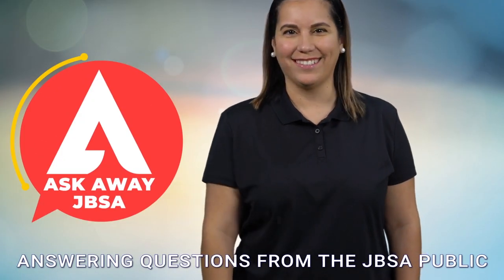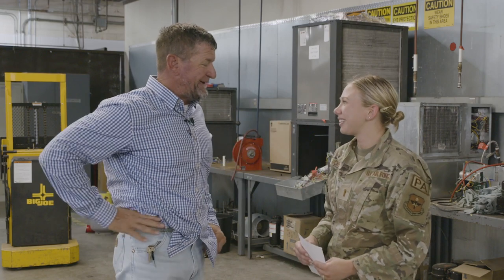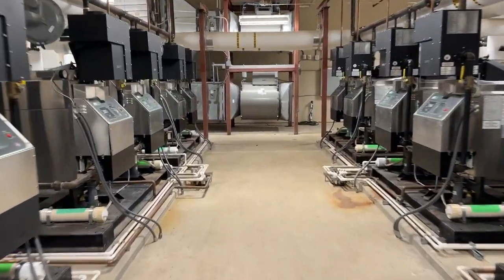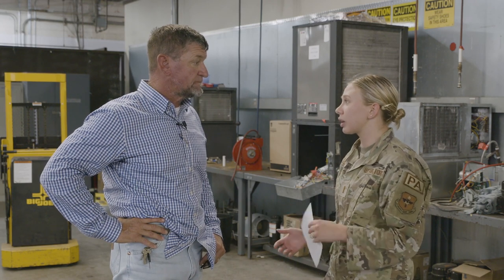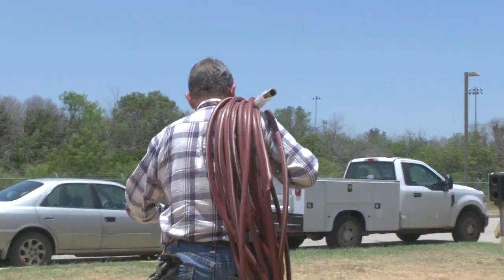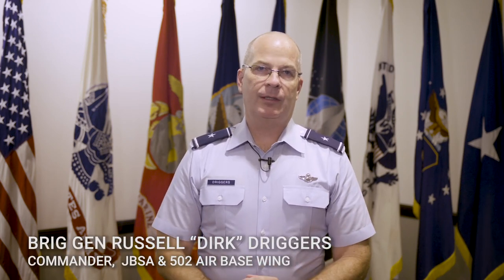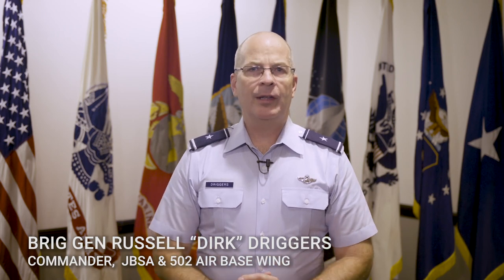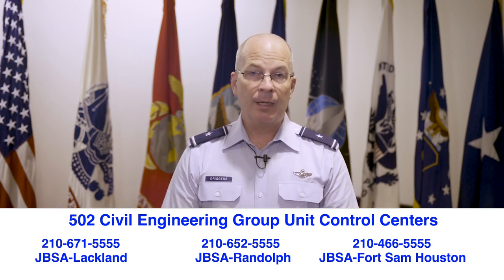Ask Away JBSA HVAC systems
🎙️ It's time for "Ask Away, JBSA!" 🌟

In this episode, we speak with an expert about our HVAC systems, and what we can do to combat our South Texas heat! 😎

🤔 Have a burning question about life at JBSA? 🔗 Click below to submit a question:

Join us as we dive into important discussions and get direct answers from leaders and experts around Joint Base San Antonio! 💬🎥